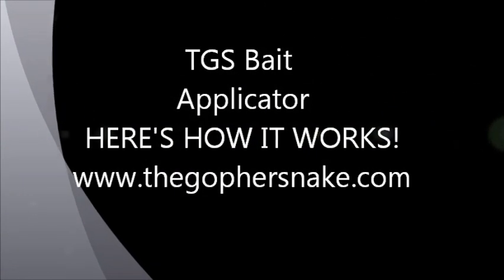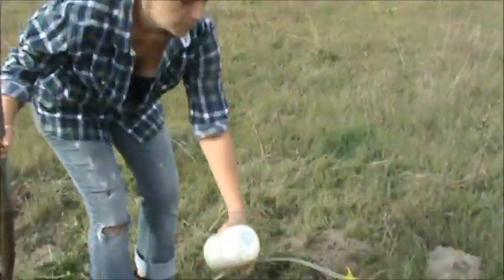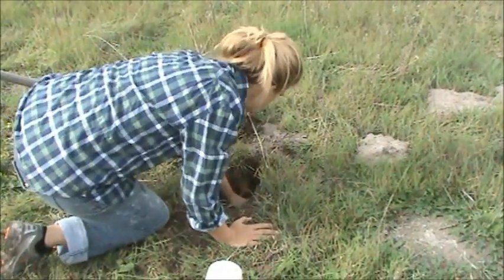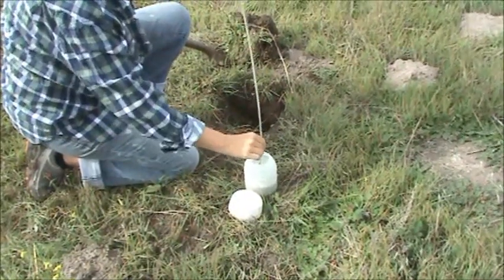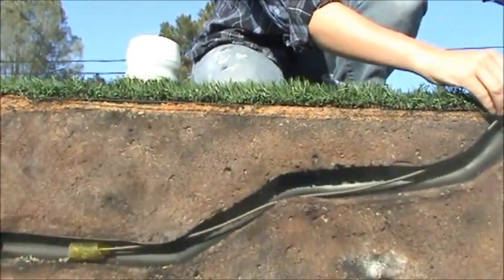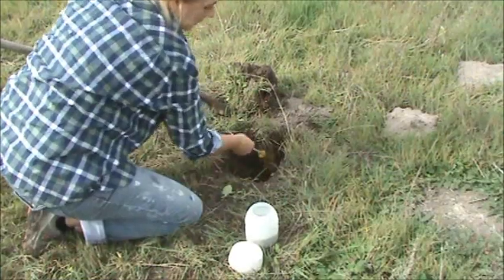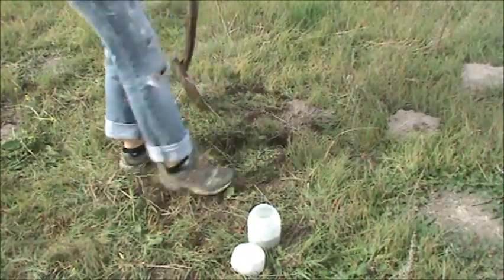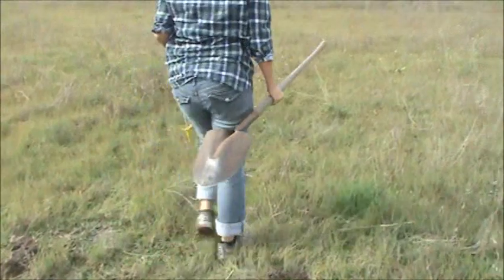How to get rid of gophers! The TGS Gopher Bait Applicator!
Here's How it Works:
The Applicator has a bait chamber which is connected to a control handle by a flexible cable. This cable allows the bait chamber to be maneuvered through the gopher tunnel to the desired location. Once the bait is in place, far beneath the ground surface, the control handle can then be activated to deposit the bait deep into the gopher run. This allows the gopher hole opening to be COMPLETELY buried, without affecting the placement of the bait or disturbing the gopher. The bait is now ONLY accessible to the gopher, and when consumed, the gopher dies deep in the ground where the carcass is out of reach of other surface animals. "The gopher just DISAPPEARS!"
and for a detailed instructional video visit
Safer
With the use of TGS applicator, there is little or no risk of spillage or personal contact with the poisonous bait, as maybe experienced when using the traditional methods. The gopher bait can be based directly into the gopher's tunnel far out of the reach of children, pets, birds, and other surface animals.
In today's society, more emphasis is being placed on SAFETY, while most products sacrifice quality and performance to make them safer, the TGS bait applicator is enhanced by its safety features.
Protects
With the rising costs of landscaping plants, materials and labor, keeping a desirable yard or garden is becoming a large investment. In order to protect your investment you need to rely on products that work. Gophers have always played a major role in the destruction of landscapes and gardens. There are many hit or miss gopher remedies on the market today, but there is none better or as safe as the TGS bait applicator. " A good bait is essential, but the placement is critical."

*The TGS bait applicator will handle any bait on the market today.